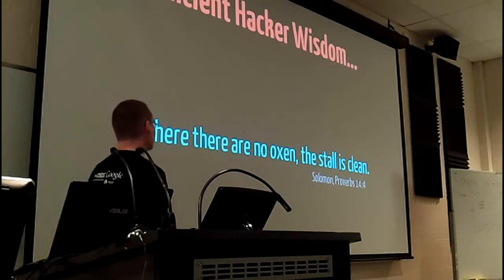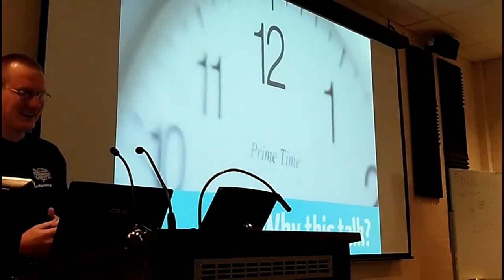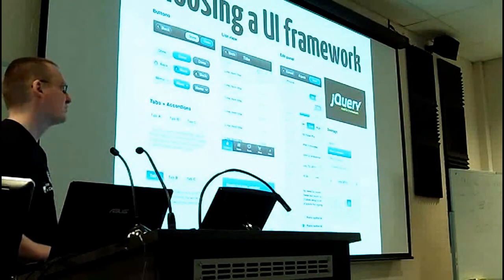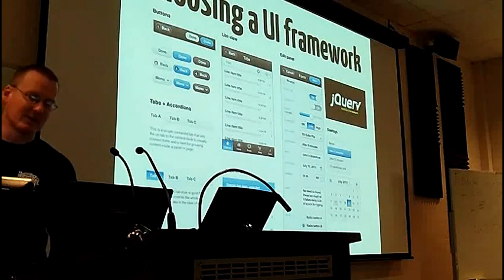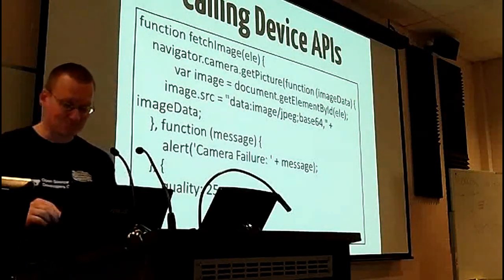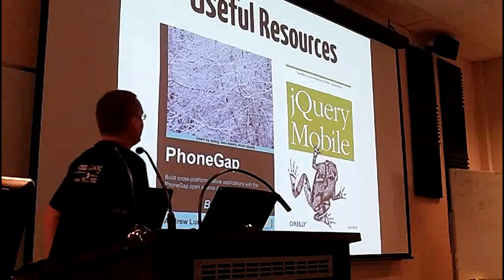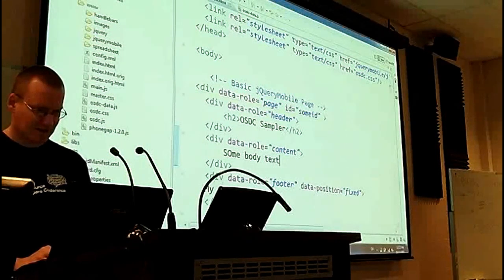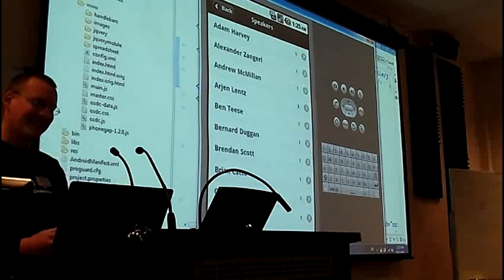Glen Smith: Fake your way as a Mobile Developer Rockstar with PhoneGap - OSDC 2011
With the proliferation of mobile devices out there, it's impossible to stay in touch with everything that's going on. If you want to target all the major platforms, you need to maintain separate codebases in Objective C, Java, and C# which for most of us is just impractical. In this talk we look at PhoneGap - an open source, crossplatform toolkit for build single-source mobile apps that compile down to each native platform. All you need to get started is some basic html, css and javascript skills, and you can fake your way to the rest.

Glen is a Canberra-based consultant, developer and author. Co-author of Manning's "Grails in Action", co-host on the "Grails Podcast", maintainer of opencsv, groovyblogs, and several other open source projects.

for more information.